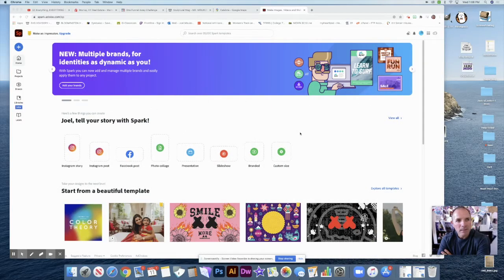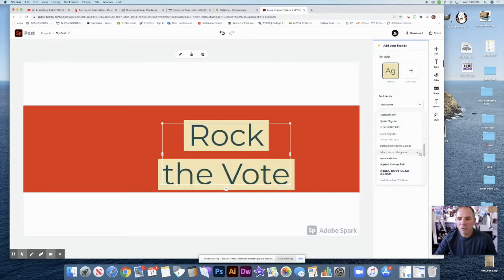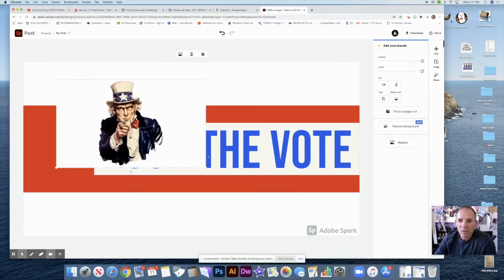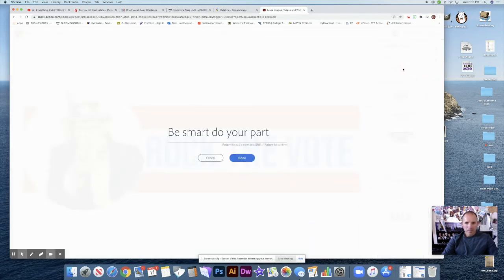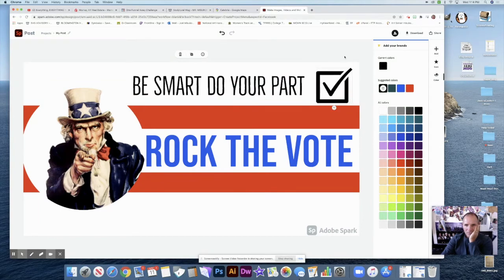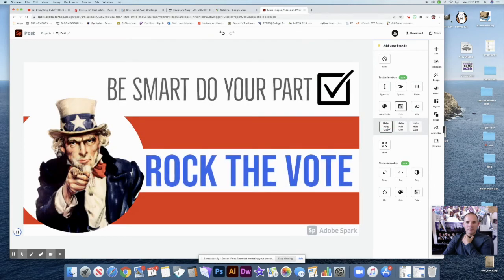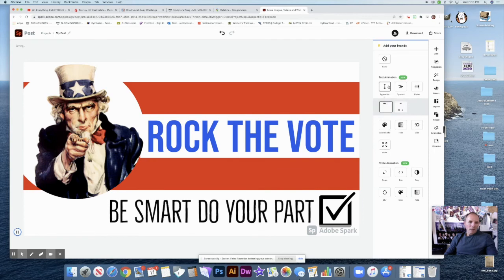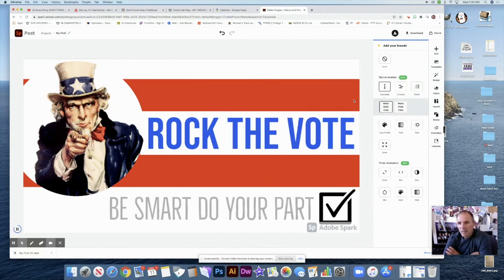Beginner- Adobe Spark Social media post